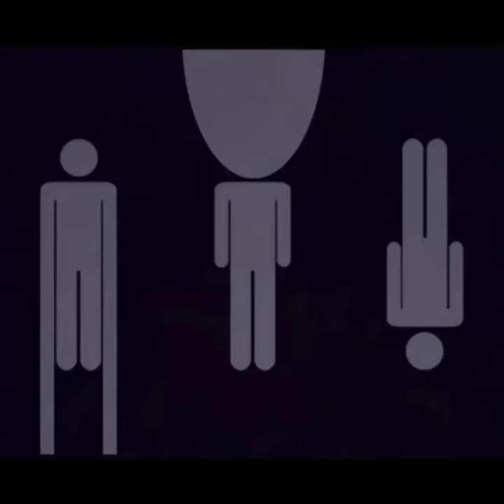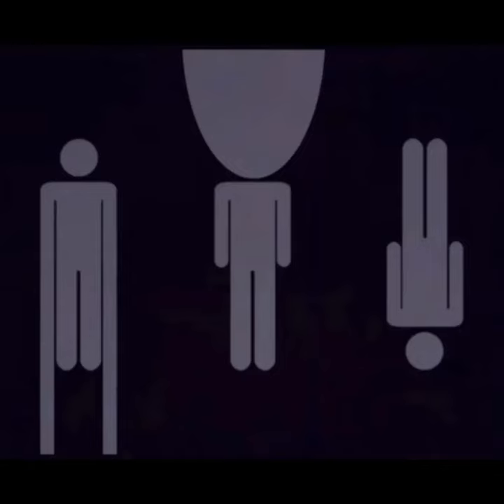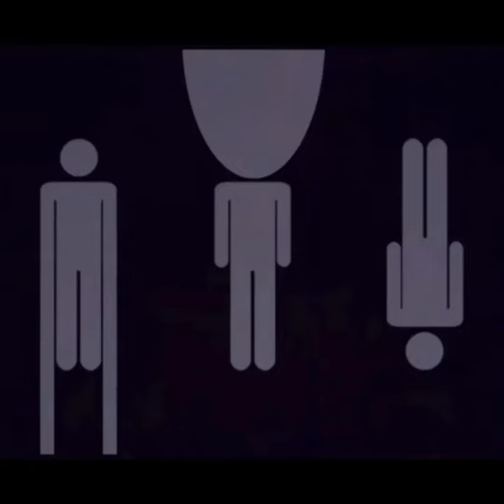[The Alternates] By Radio Demon 0101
[Lyrics]
The Alternates Appear, with wicked smiles on their faces
Masters of disguise, demonic beings with twisted graces (oh-oh-oh)
They prey upon the weak, feeding on their fears
If you see someone who looks just like you, Run and hide

The madness consumes, as illusions start to take hold
their victims trapped,all they can do is run and hide (oh-oh-oh)
The line between reality and nightmare begins to blur
Lost in the madness, their souls they cannot secure

They're shapeshifters of Mad, driving minds insane (insane)
A demonic possession, with victims left to blame (blame)
They feed on the pain, till the breaking point is near (near)
An illusion of madness, that's all that's left to fear